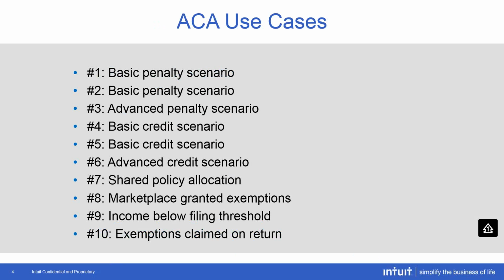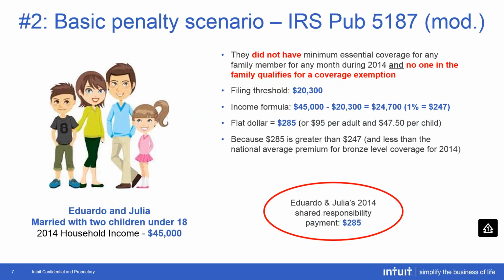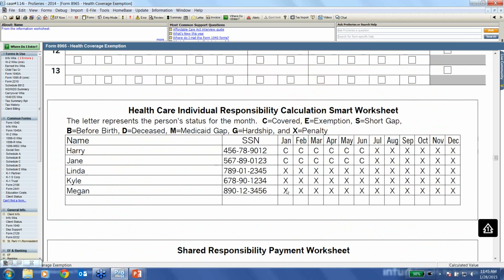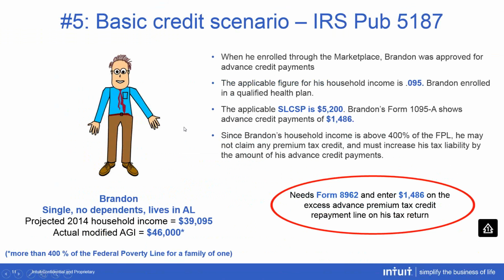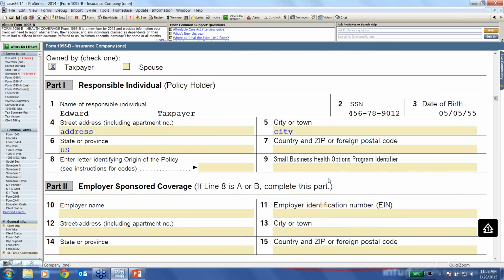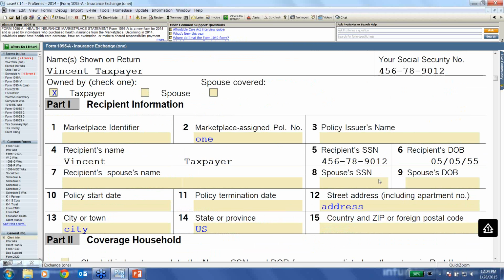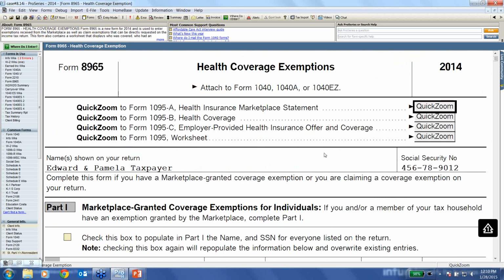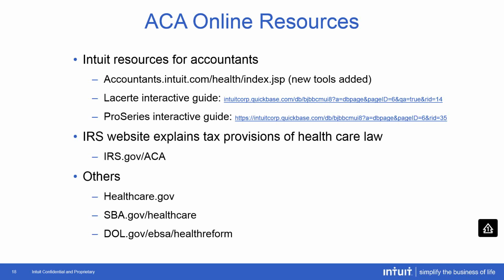Affordable Care Act Product Demonstrations for ProSeries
View the latest ACA happenings as they relate to Intuit ProSeries professional tax software.